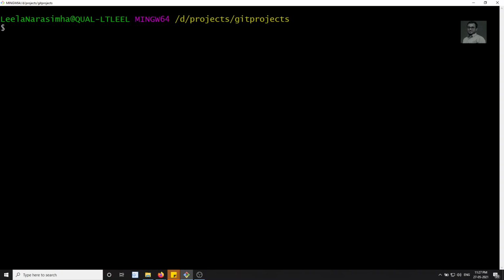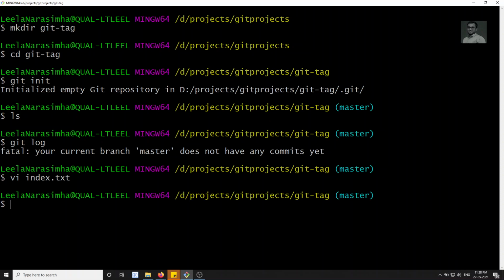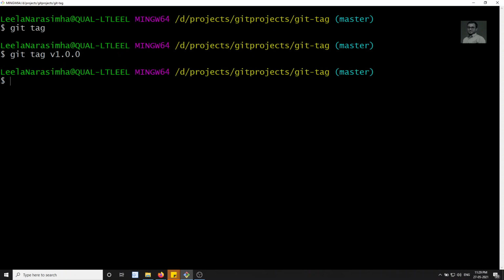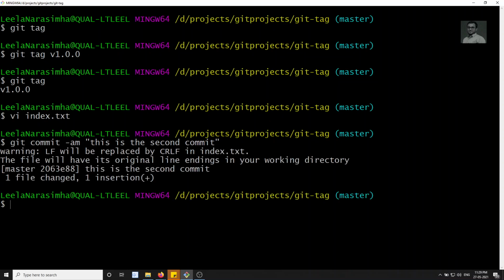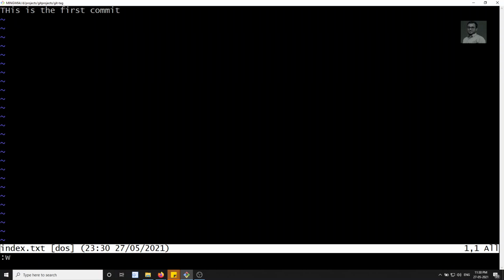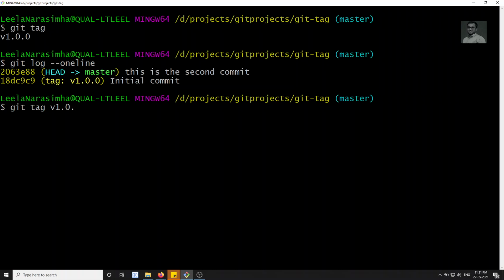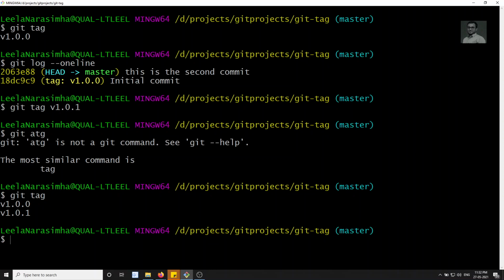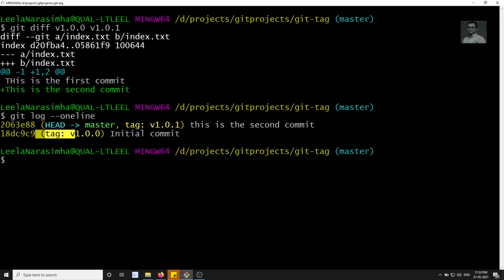58. Creating Lightweight Tags in the git repository - GIT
In this video, we will see how to create the lightweight tags in the git repository - GIT